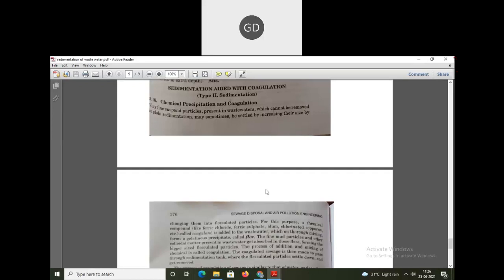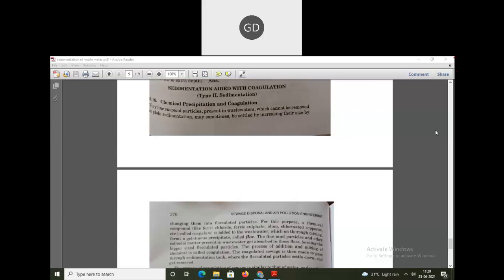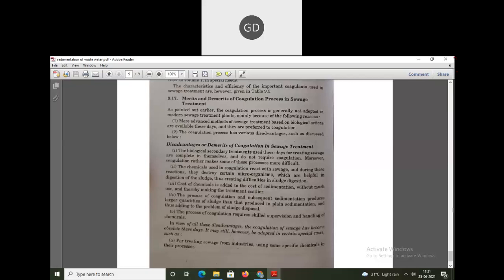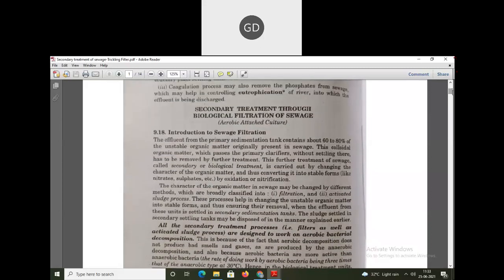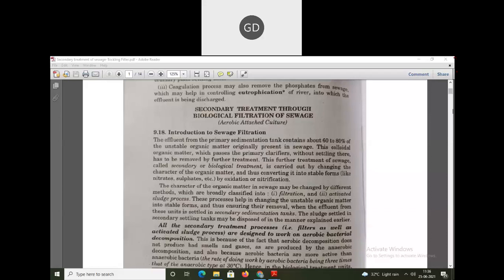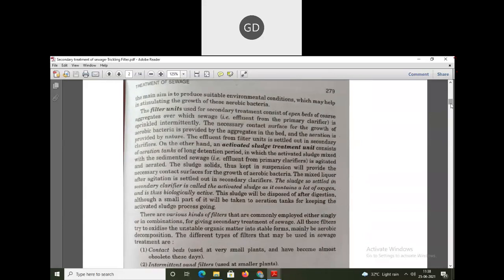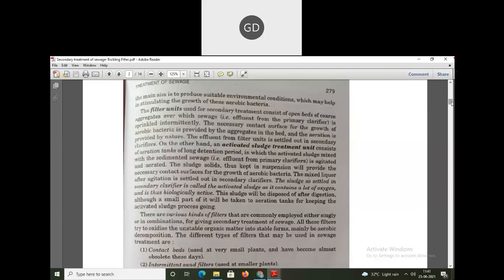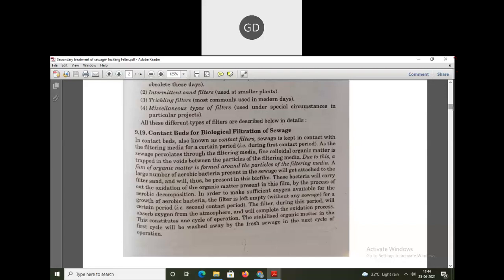Secondary treatment through biological filtration of sewage // Lecture 23// 25-06-21